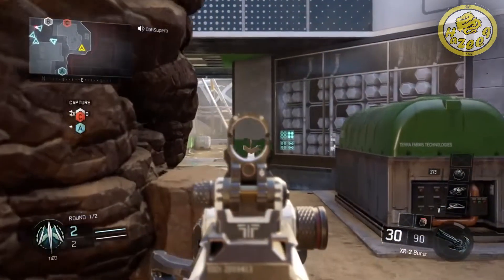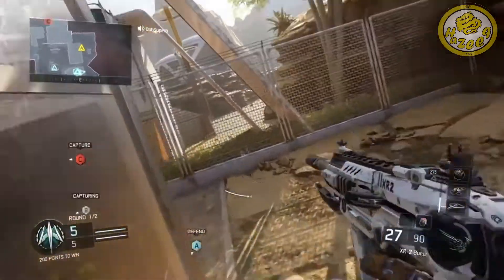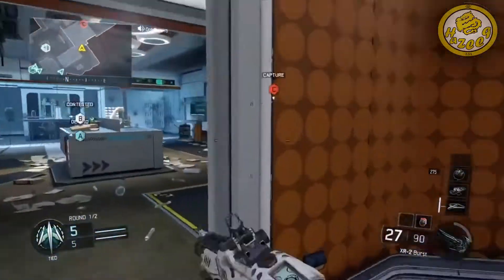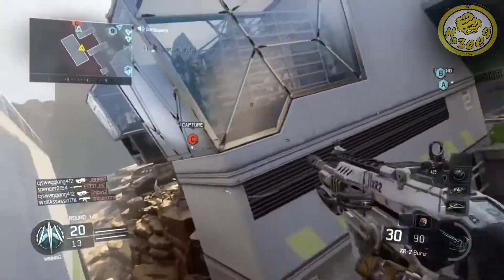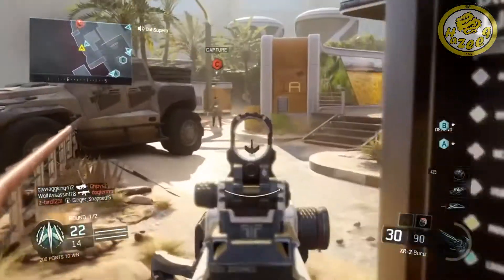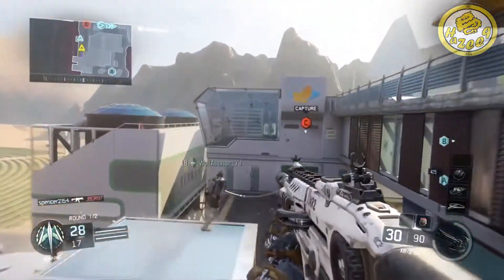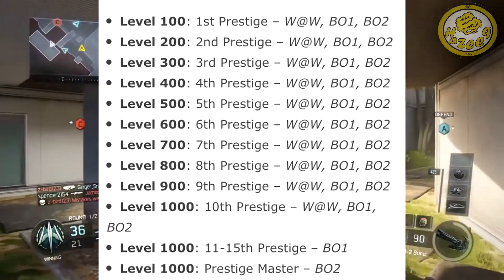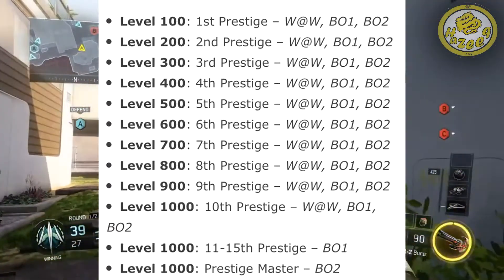COD Black Ops 3:Use Old Prestige Emblems & Level 1000